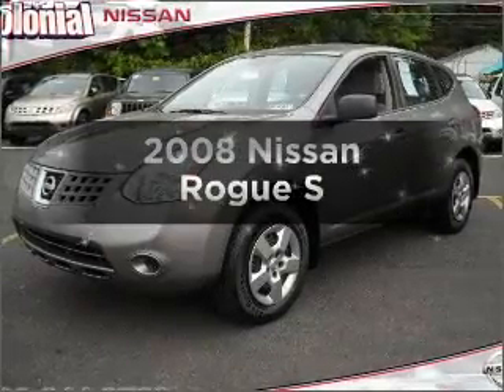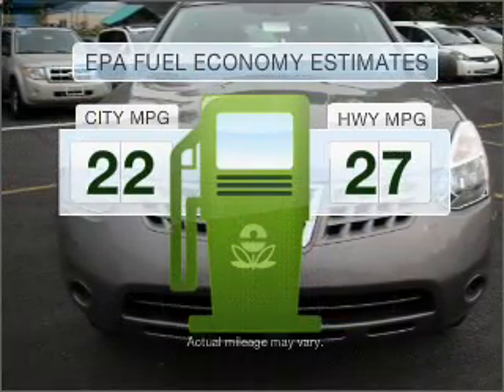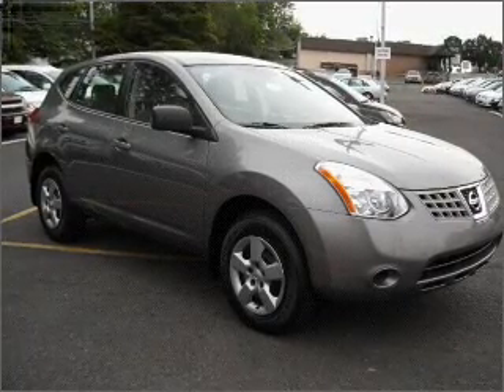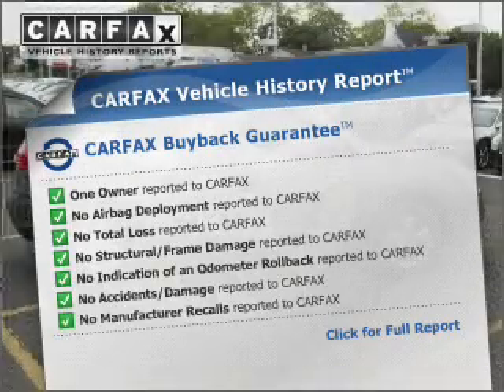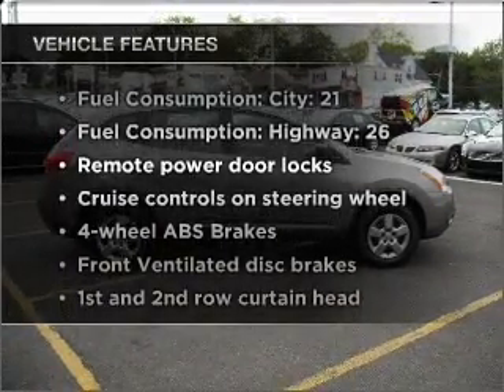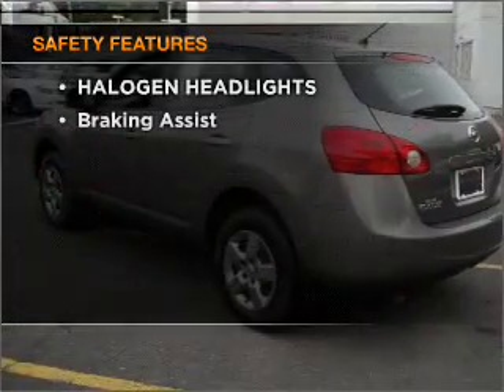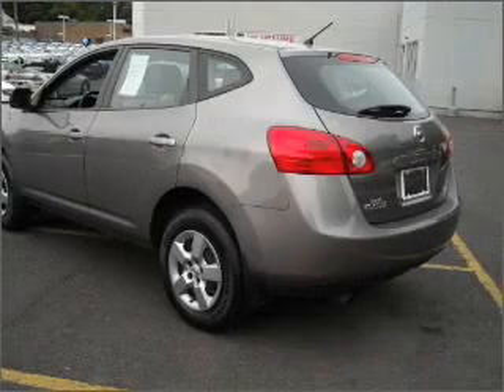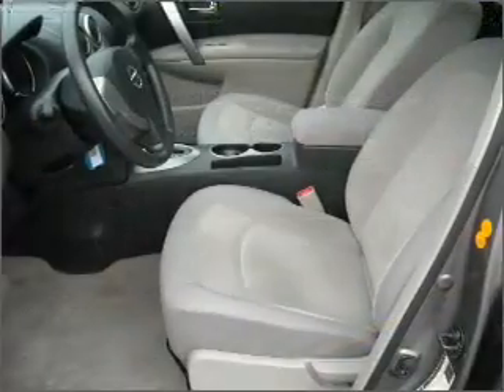2008 Nissan Rogue - Feasterville PA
Year: 2008
Make: Nissan
Model: Rogue
Trim: S
Engine: 2.5 liter inline 4 cylinder 16 valve
Transmission: Automatic CVT
Color: Gray
Mileage: 22543
Address:
117 Bustleton Pike
Feasterville, PA